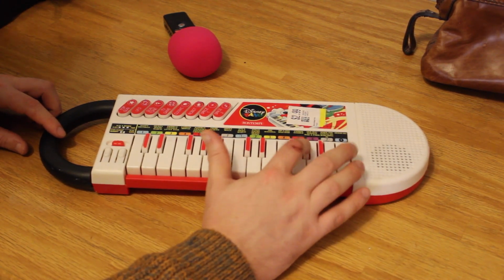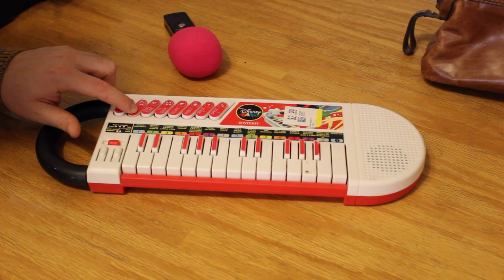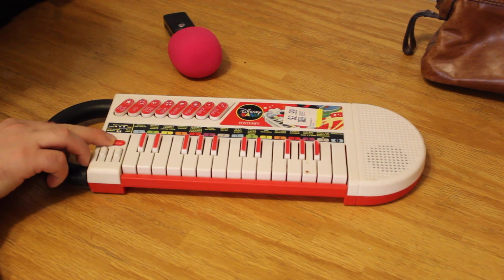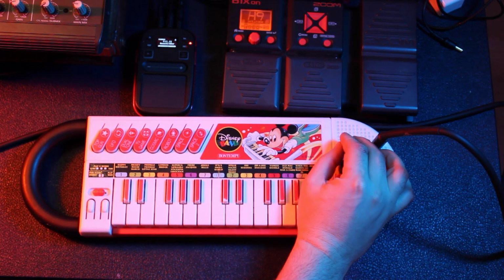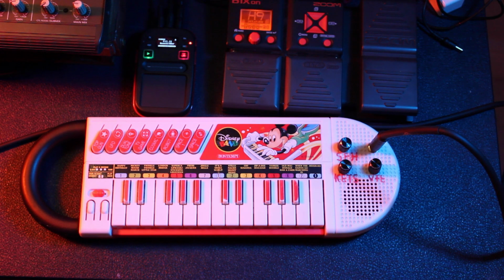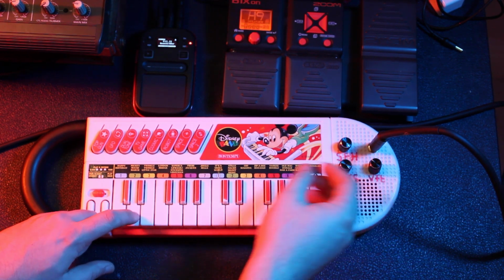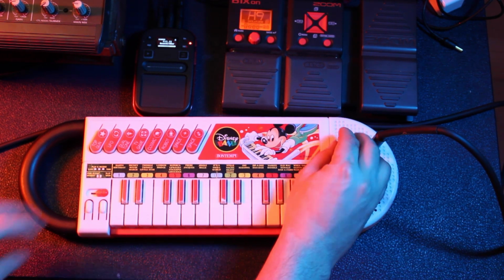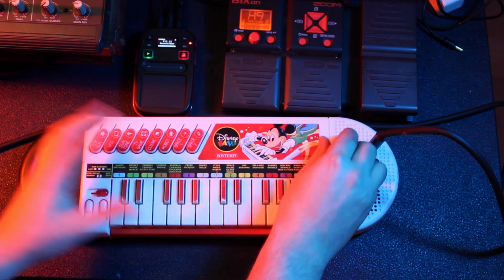Circuit Bending a Disney Toy Keyboard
Limited in keyboardness, but packed with 8-bit sound effects, I demo some simple circuit bends I was able to add to this Bontempi made Disney branded toy keyboard.